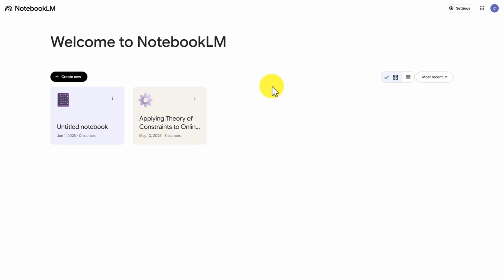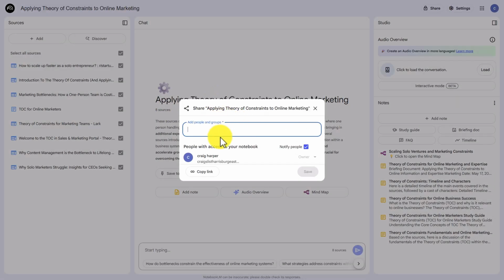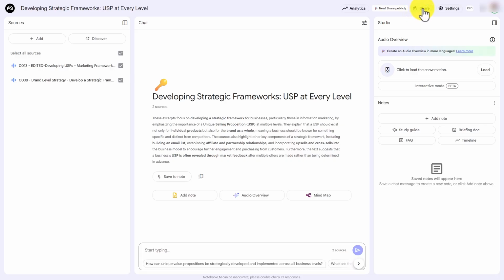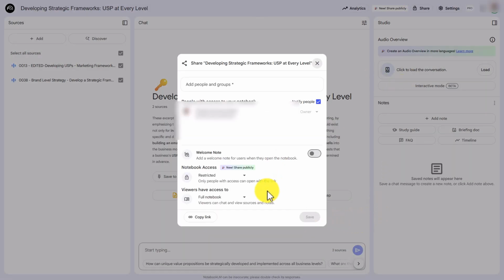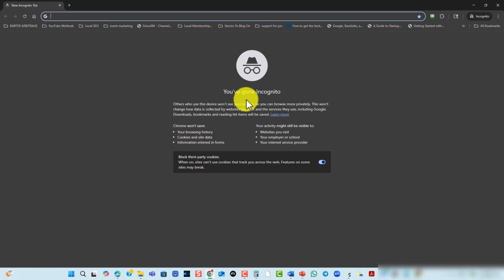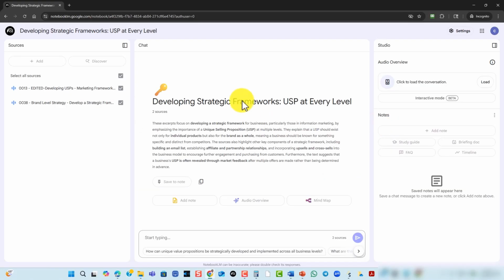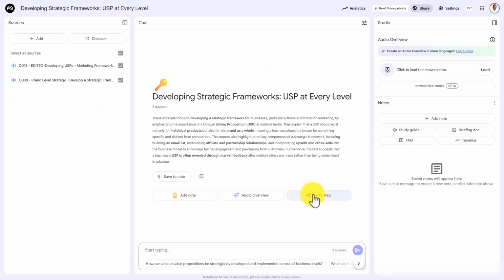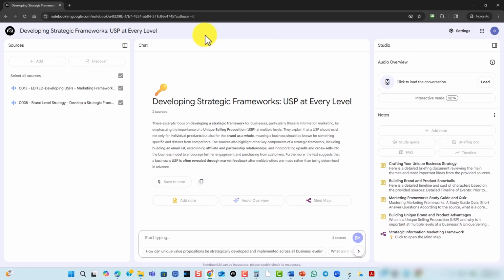NotebookLM Public Sharing: How to Publish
Learn how the new Public Share feature in NotebookLM Pro lets you publish an entire notebook—assets included—to anyone with a link.

In this video you’ll see:

Differences between Free vs. Pro sharing options

Enabling “Anyone with the link” access

What viewers can (and can’t) do in a shared notebook

Live demo: adding audio & written assets and watching them appear for viewers

Tips to safeguard private notebooks while using public links